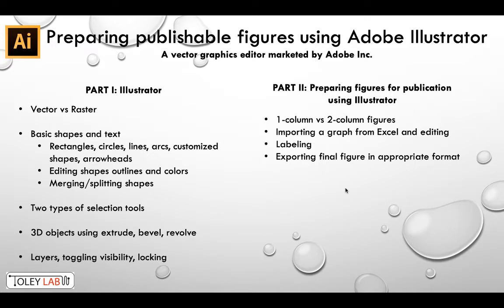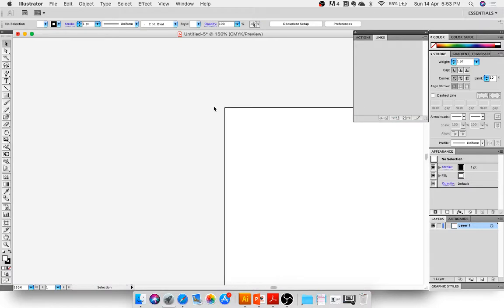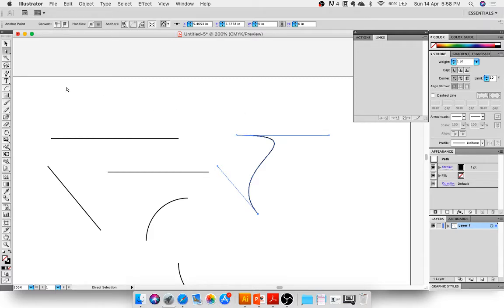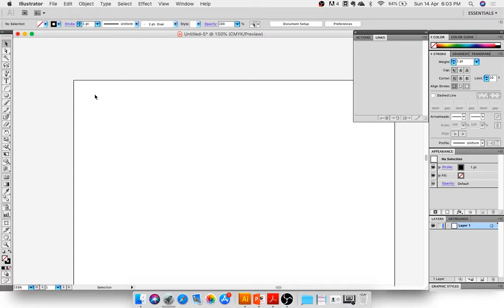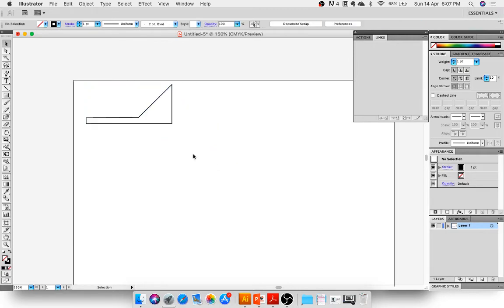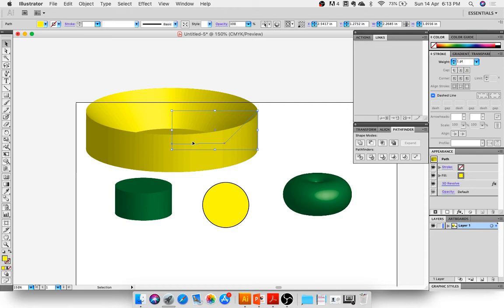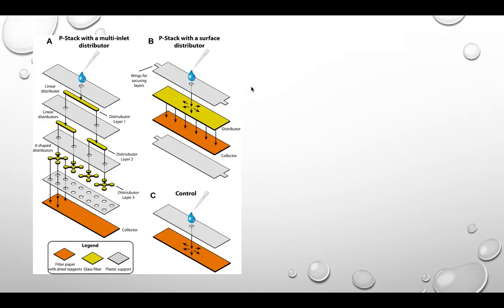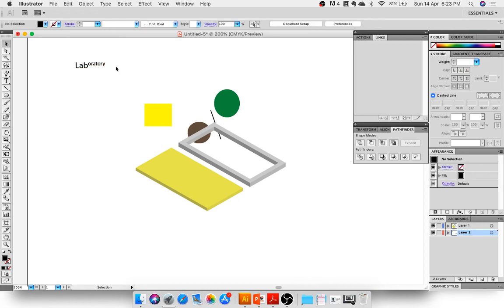Tutorial: Adobe Illustrator for making publication-quality figures: Part 1